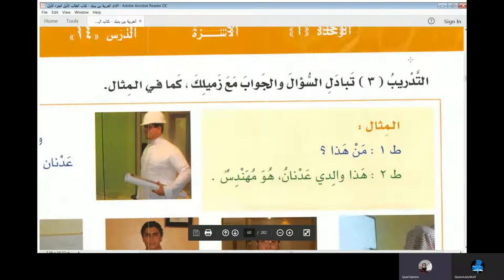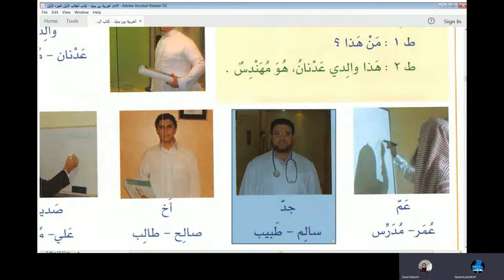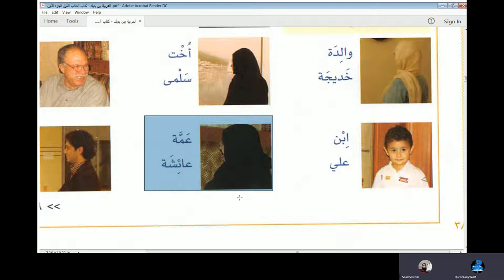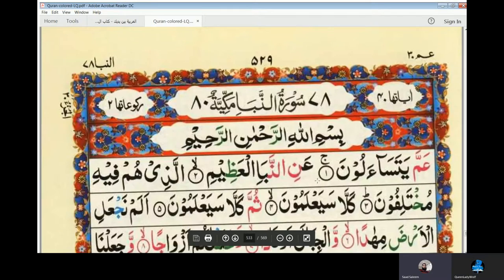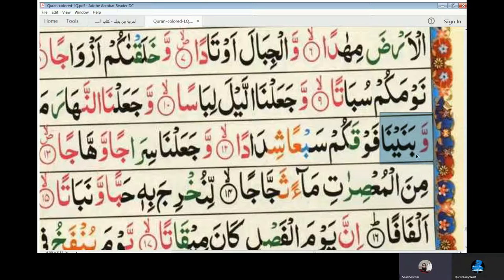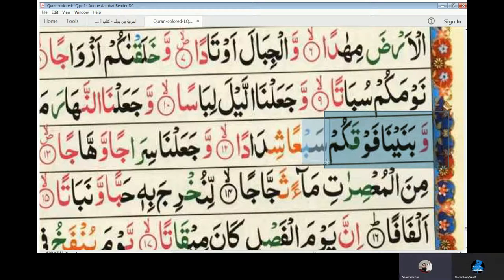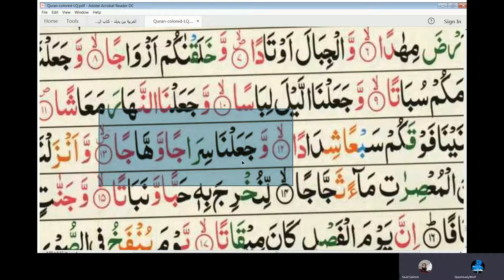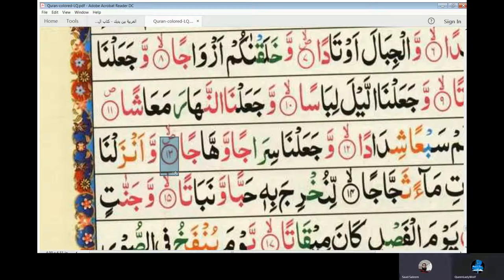Lesson 42 of online Arabic course of Jackson Al Arabiyyah bayna Yadayk Book 1 Part 1 Lesson 14